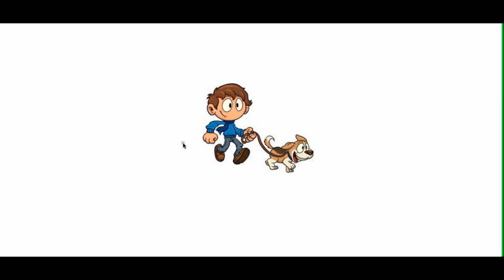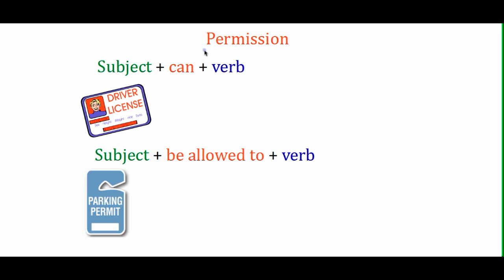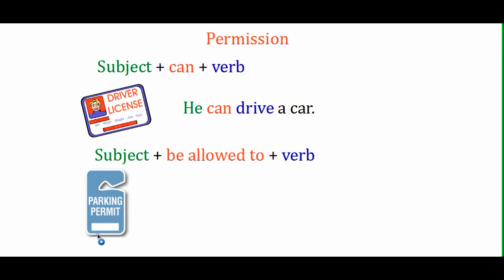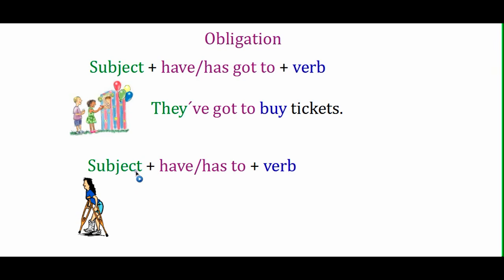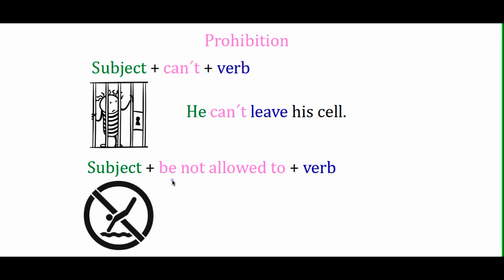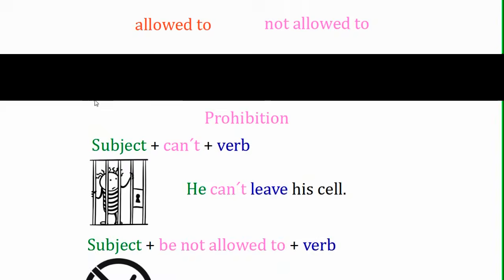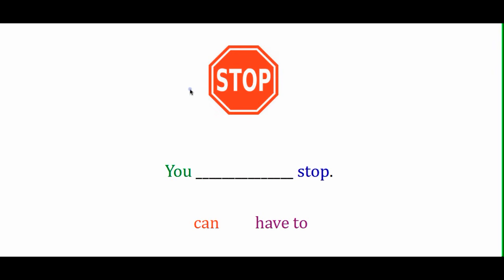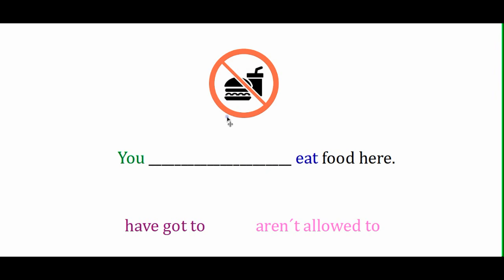Book 2, Unit 14 Part 2 - Permission, Prohibition, and Obligation